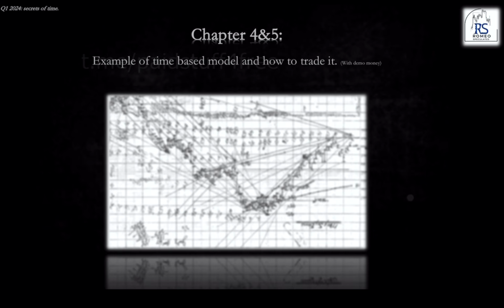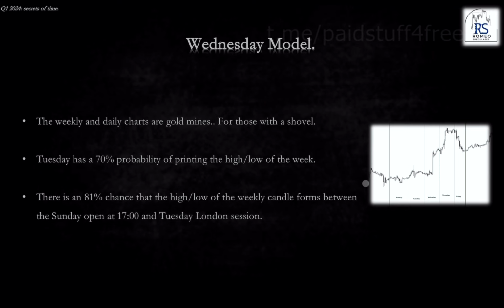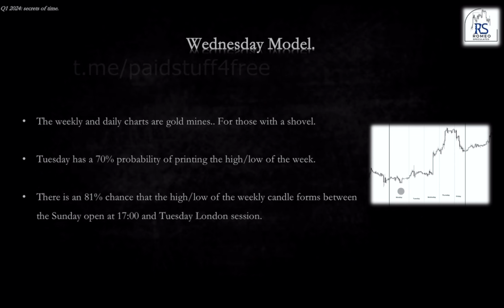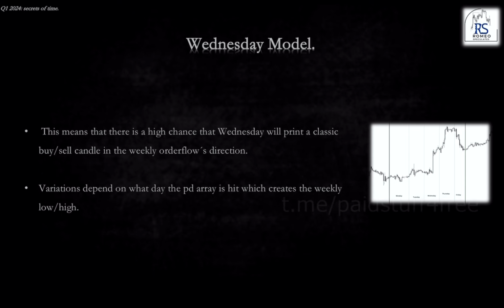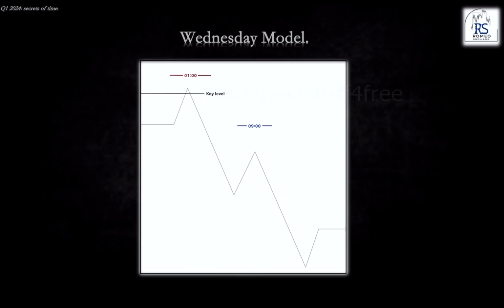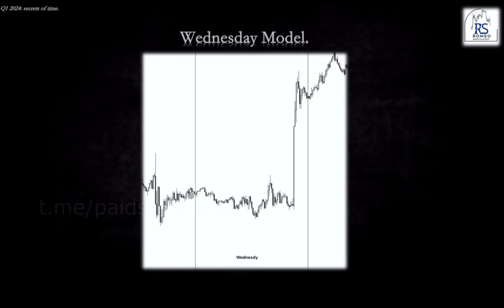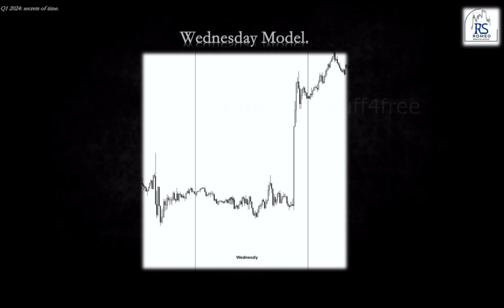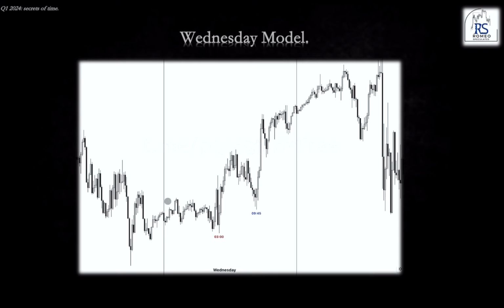Chapter 4-5(Part One)Models and Range.